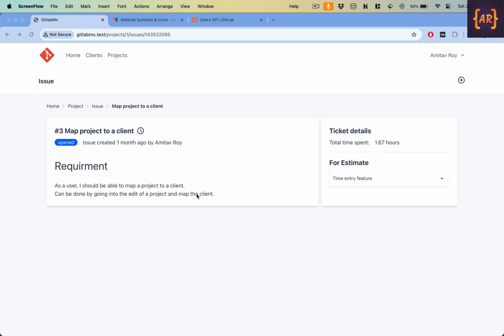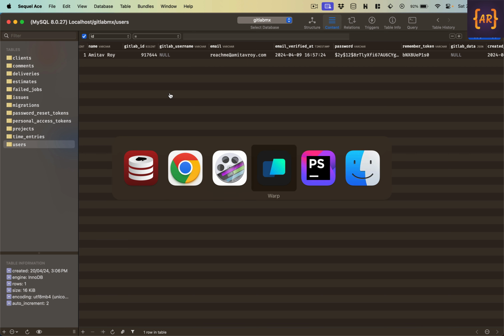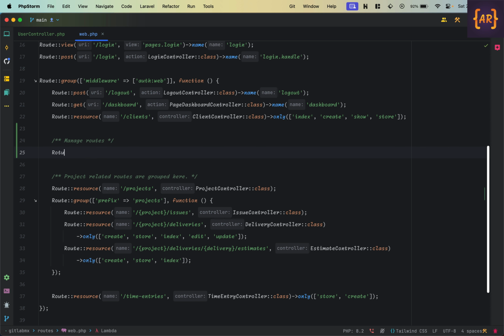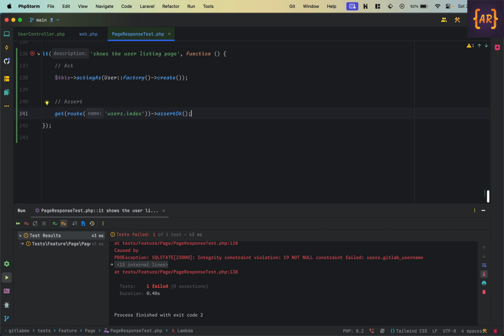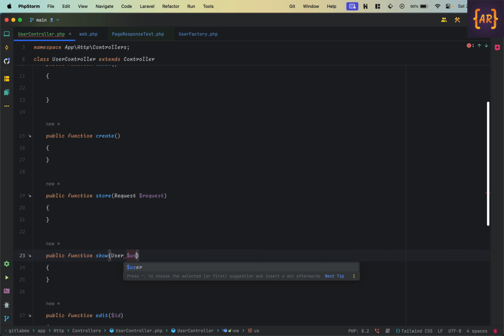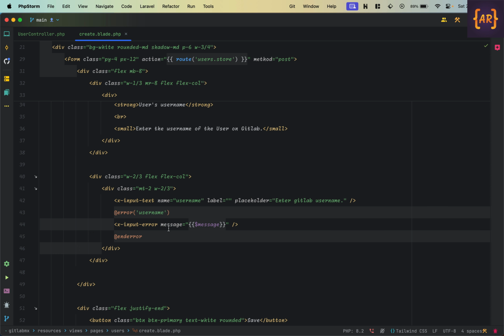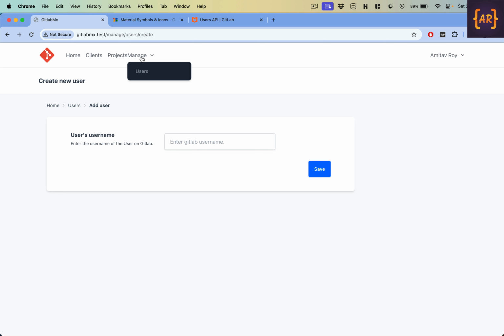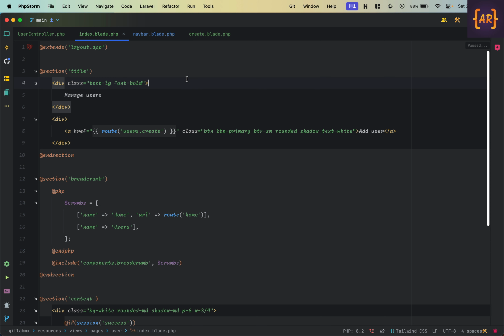34 GitlabMx // User creation form with TDD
Integrating user of Gitlab with our application.